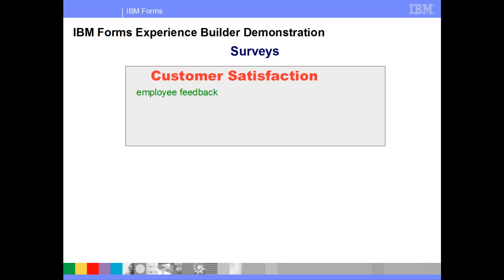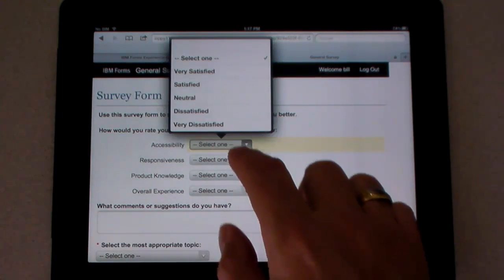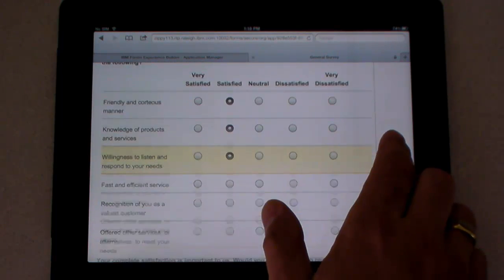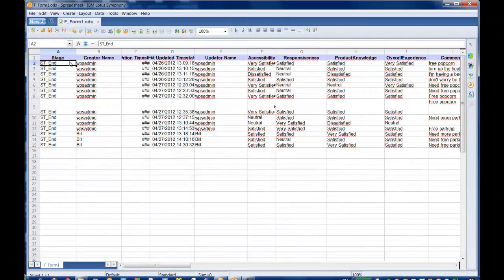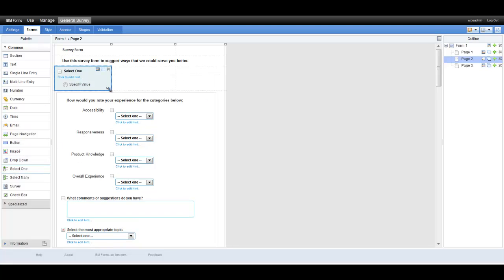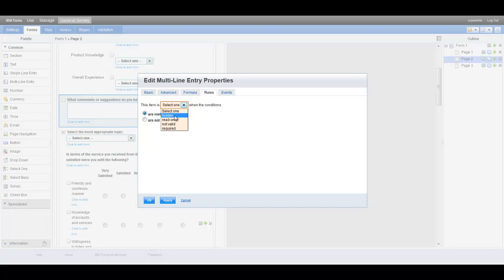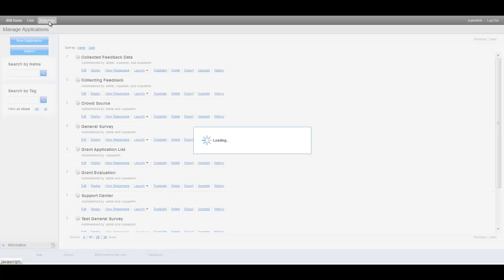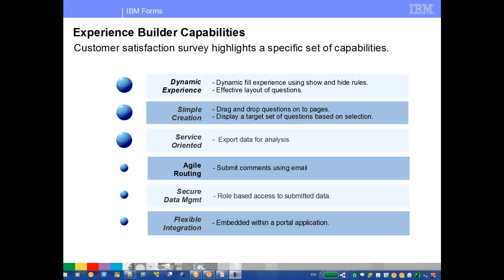IBM Forms Experience Builder - Customer Satisfaction Survey Demonstration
This video showcases IBM Forms Experience Builder in how it can be used to administer satisfaction surveys on a mobile tablet device.  This video also shows how easy it is to change an IBM Forms Experience Builder application once deployed.

for Starter Packs to get you up and running quickly.